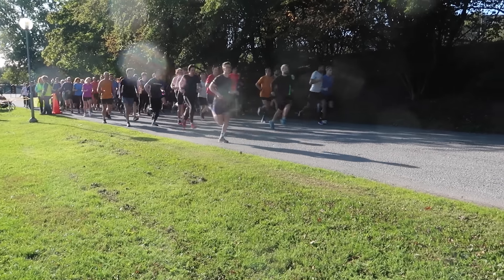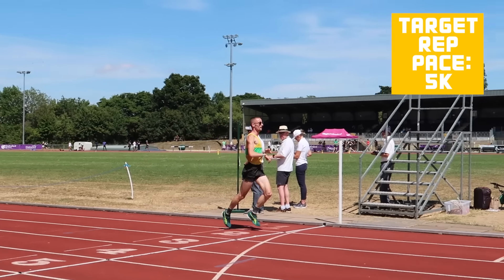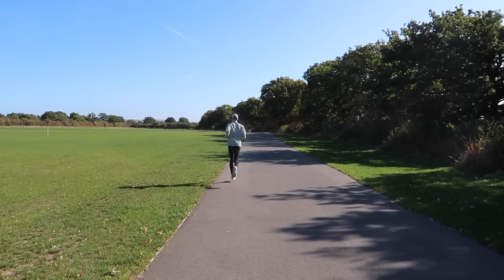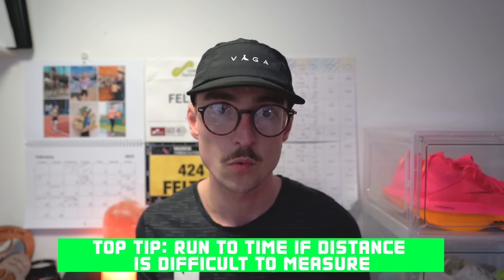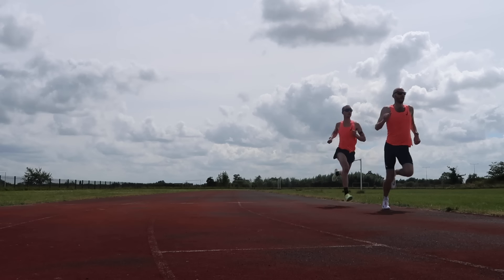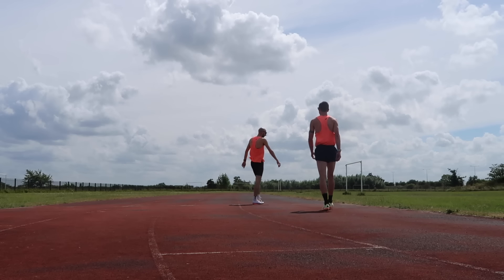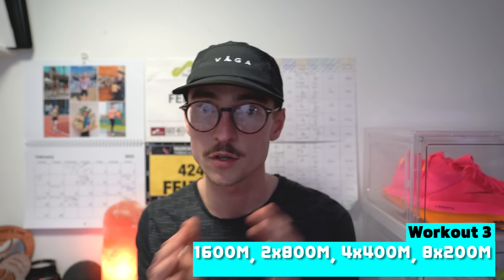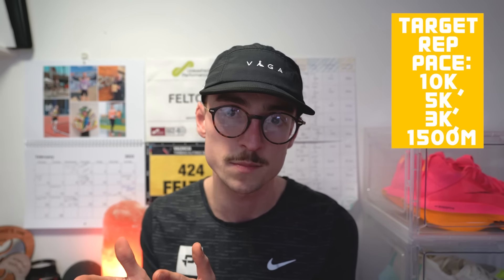Run A FASTER 5K With These MUST-DO Workouts!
In todays video I share my must-do workouts to improve your fastest 5k time. For each key workout i offer a beginner and more advanced version to ensure they can be adjusted to where your at in your current training plan and experience level. ASPIRE TO RUN, RUN TO INSPIRE